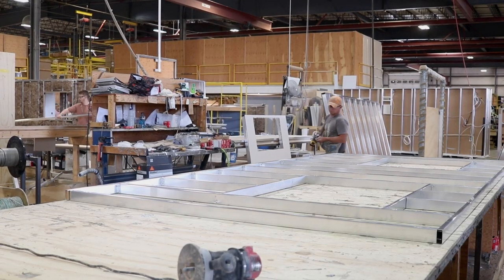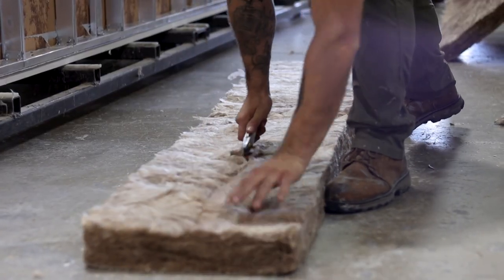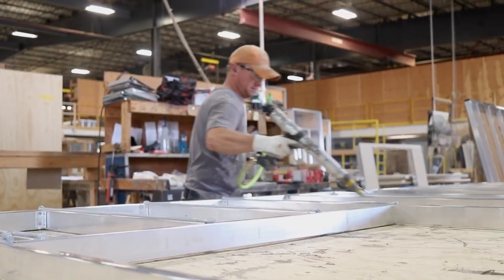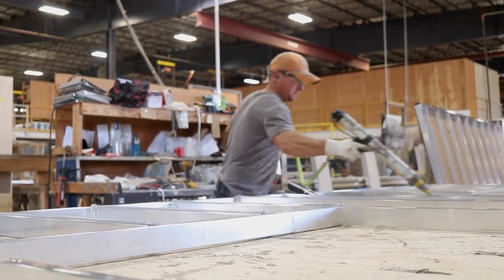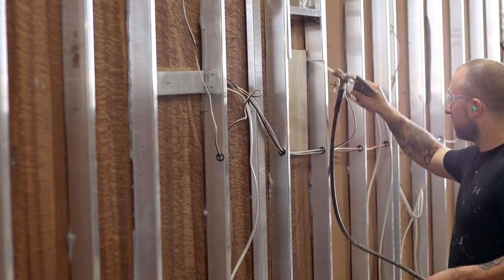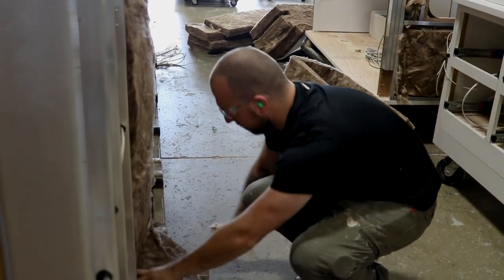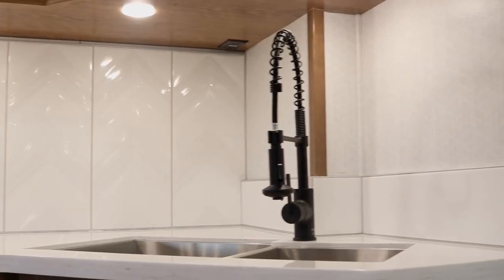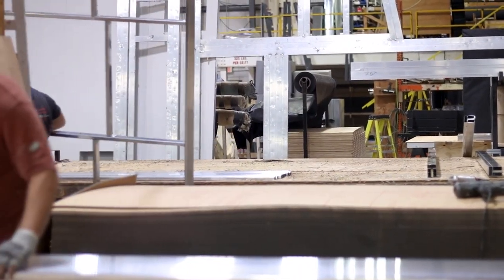Slide Out Construction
The slide outs in your DRV Mobile Suites or Full House are built with with the same construction methods as the main walls of your RV including true, residential-hung walls and household insulation. Learn more about the slide out construction at DRV Luxury Suites now.

About DRV Luxury Suites:
Spending time in nature doesn’t have to be rustic. With a DRV Luxury Suite, you can experience all the majesty our great, big country has to offer while enjoying decadent comfort and relaxation. With DRV, you will travel in luxury and style. We build each DRV Luxury Suite with precise specifications that prioritize travelers’ needs and satisfaction. After all, with nearly 20 years of building luxury RVs, we know our customers like family. You deserve an RV that not only operates flawlessly on the road, but creates a sense of pride, pleasure, and security, wherever you take it. Whether you’re embarking on the journey of a lifetime or a few weeks, our job is to give you sumptuous surroundings so you can feel right at home.